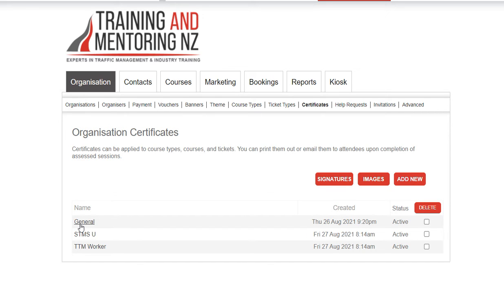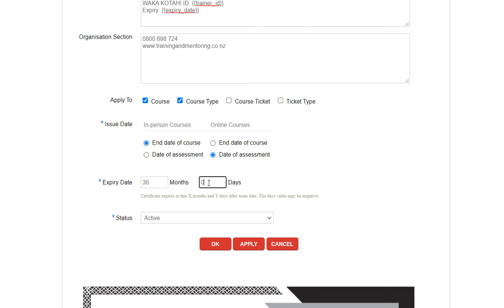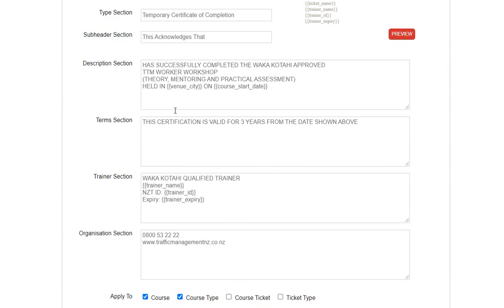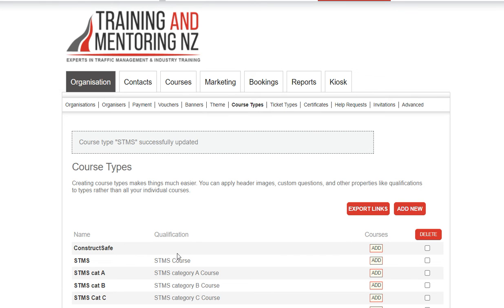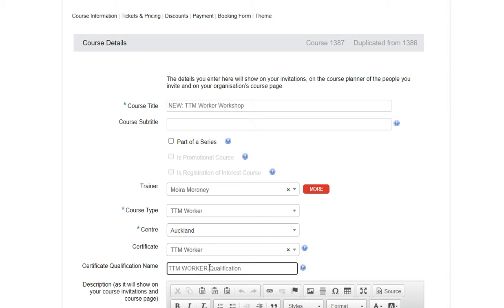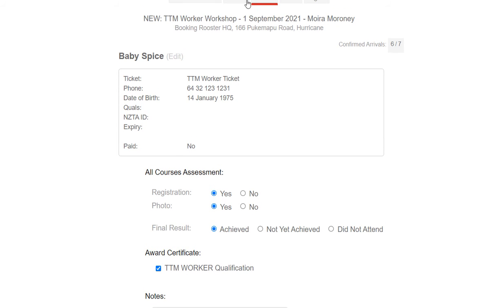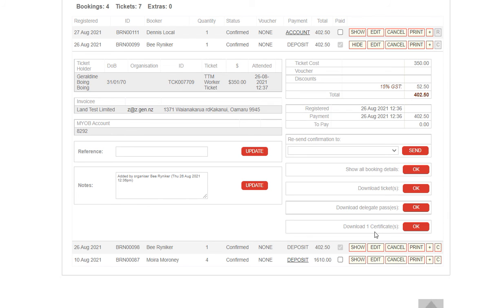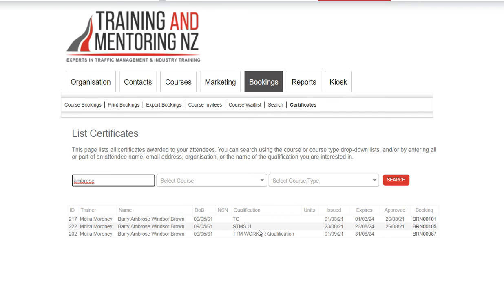TaMNZ Booking Rooster Certificates overview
An overview of the upgraded certificates feature as at 27 August 2021